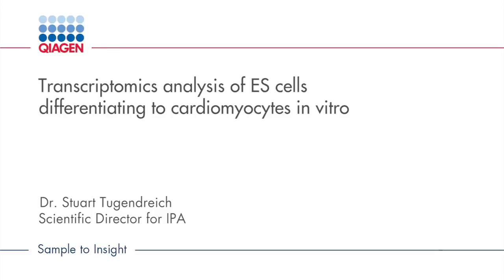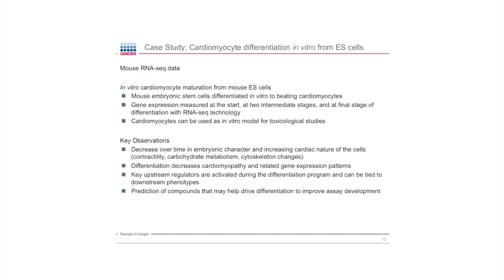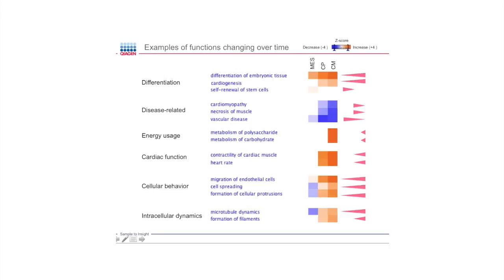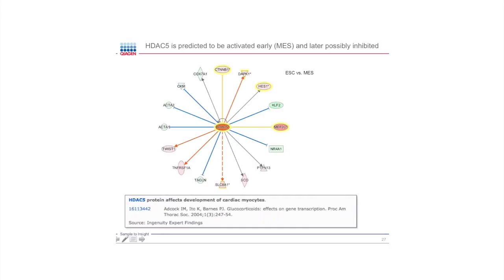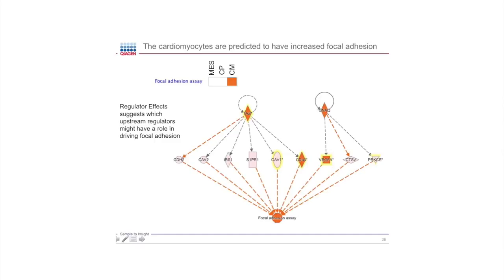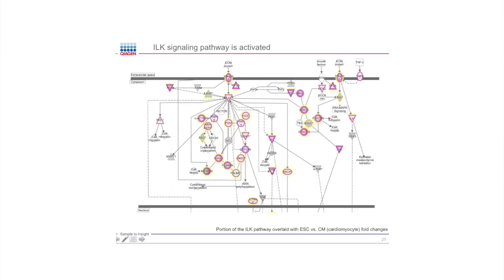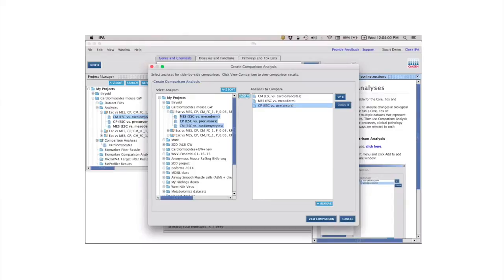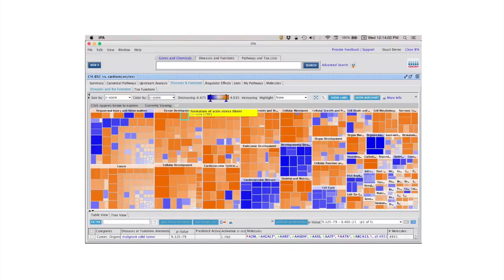Go Deeper into your RNA Seq Data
2015 IPA Spring Release Product Webinar